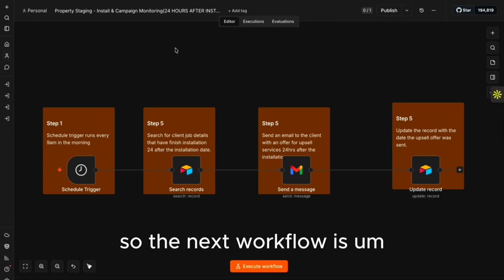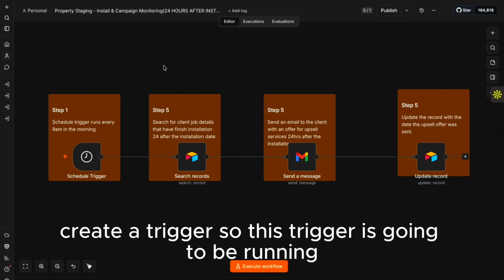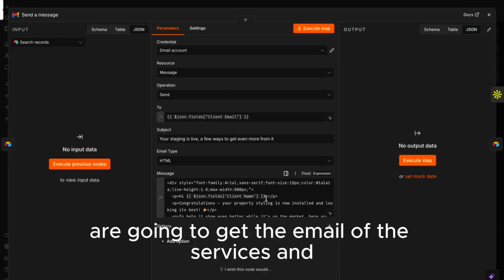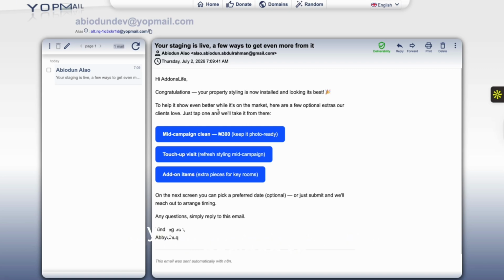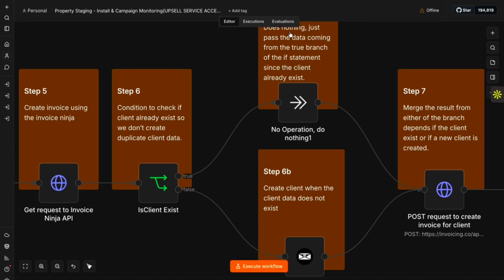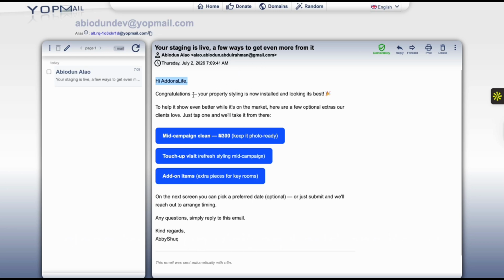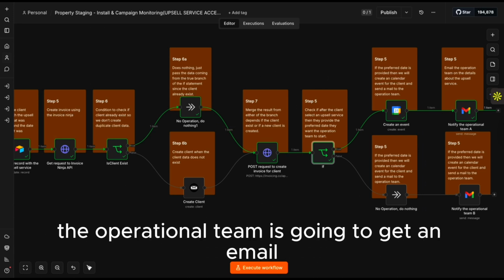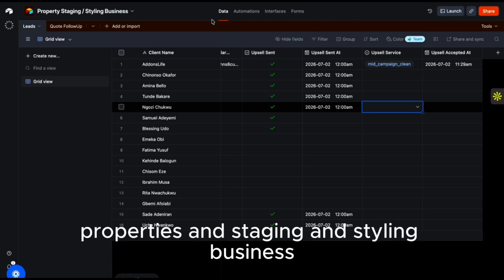Automate Follow-Ups & Upsells in n8n (Scheduled Trigger + Invoice Ninja) | Phase 4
Learn how to automate client follow-ups and upsells in n8n — a no-code workflow that runs on a daily schedule, finds every job that was installed 24 hours ago, emails the client optional add-ons, and turns any reply into an invoice, an ops alert, and a calendar booking. Built with n8n, Invoice Ninja, Monday.com, and Google Calendar.

This is Phase 4 of an end-to-end automation system for a service business (a property staging company). The install is done, the furniture's in, the property's live. For most businesses that's the finish line — pack up, send the final invoice, move on. And that's exactly where the money quietly leaks out.

Right after install there's a window where the client would happily pay for more — a mid-campaign clean before the next open home, a touch-up, a few extra pieces for the rooms that photograph best. They just never get asked. Everyone's busy, everyone's onto the next job, and the follow-up never happens. So in Phase 4, I automate it.

🔧 WHAT I BUILD IN THIS VIDEO
The trigger is a daily scheduler — no webhook this time. Nothing "arrives." The workflow wakes up on a schedule, looks at the job board itself, and finds every install that happened 24 hours ago and hasn't been followed up yet. Then:

✅ Emails the client 3 optional extras — mid-campaign clean, touch-up visit, or add-on items. One tap each, with an optional date to pick.
✅ Marks the job as followed up — so the same client never gets emailed twice. The trigger is safe to run every single day.

Then the moment the client taps an option, a second workflow takes over:

✅ Raises the upsell invoice automatically — the chosen service becomes a real invoice in Invoice Ninja, no retyping.
✅ Pings the ops team — with the client, the service, and the date, so someone can action it.
✅ Books it in — if the client picked a date, it drops straight into the calendar.

Install done → 24h auto-check → upsell email → client taps → invoice + ops alert + calendar event. Nobody had to remember to follow up. No chasing. No upsell window missed because everyone moved on.

The job doesn't end when the furniture goes in — that's when the second revenue window opens. This phase makes sure the business actually walks through it.

🧰 THE STACK (Phase 4)
- n8n — the automation engine → [your link]
- Invoice Ninja — automated upsell invoicing → [your link]
- Monday.com — CRM / job board → [your link]
- Google Calendar — upsell scheduling
- Gmail — the follow-up email

📺 THE SERIES
▶️ Phase 1: Lead Capture
▶️ Phase 2: Auto-Generated Quotes
▶️ Phase 3: Acceptance & Booking
▶️ Phase 4: Follow-Up & Upsell — this video
🔜 Phase 5: The property sells, and the system starts the pickup — with a scanner that's been quietly watching the listing the whole time